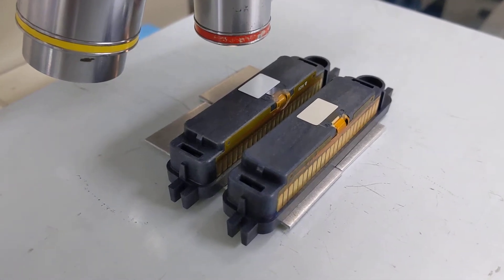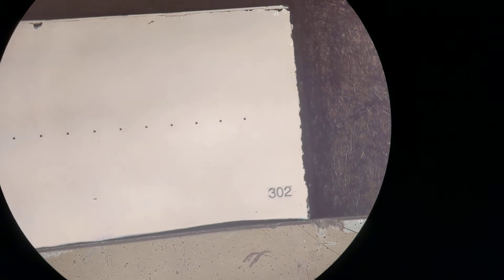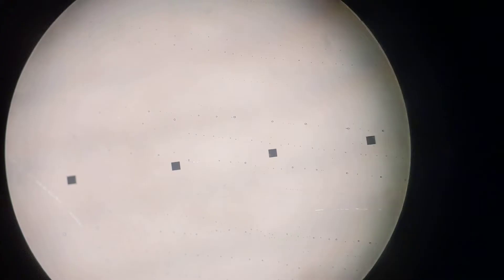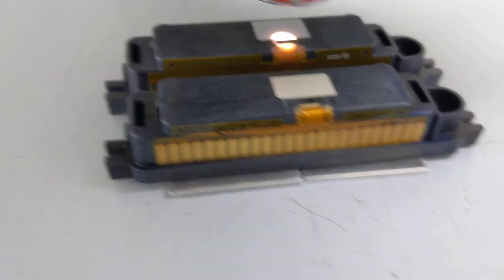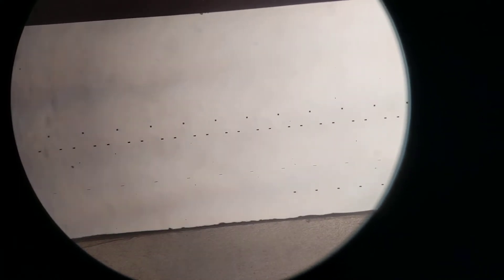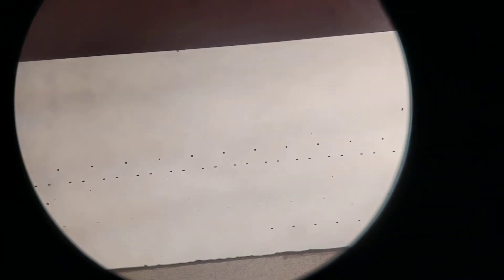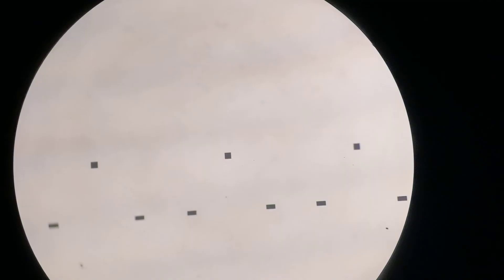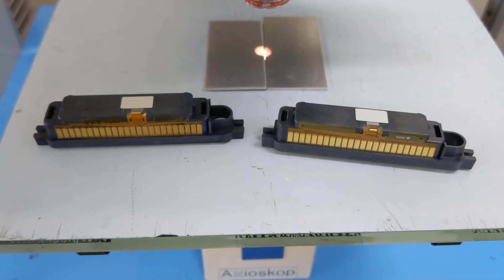Comparison of Dimatix DMP Cartridge types (Original 16 nozzle vs. Samba 12 nozzle version)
A quick look under the microscope at the Fujifilm Dimatix DMP heads - comparing the original 16 nozzle @version100dpi  with the latest Samba 12 nozzle @75dpi.